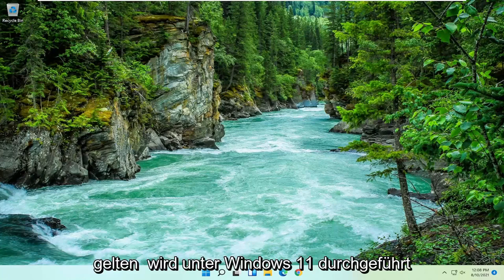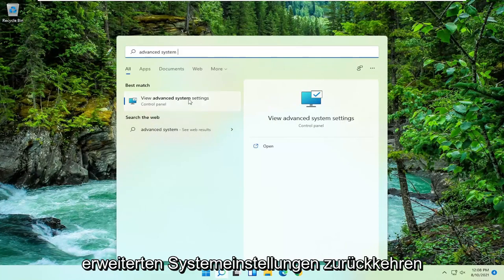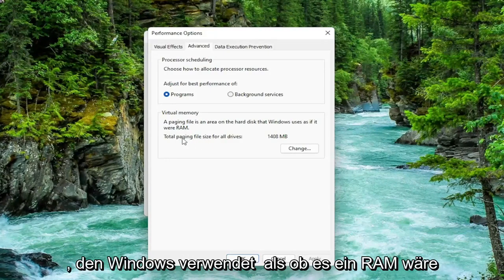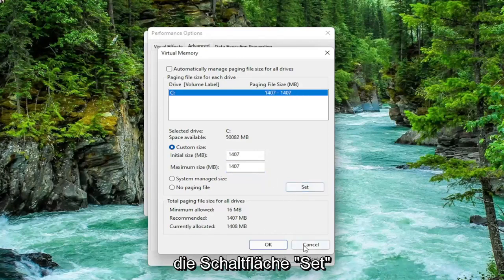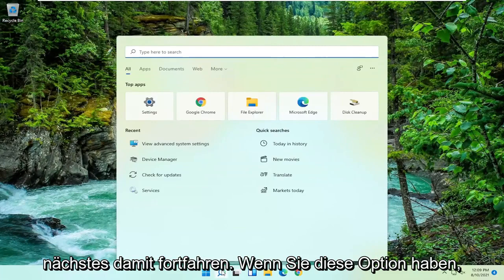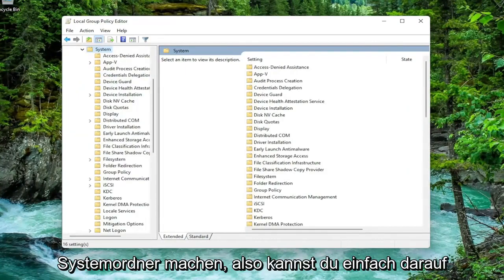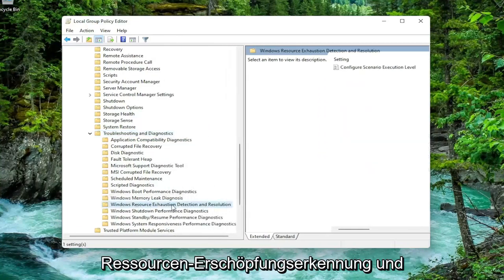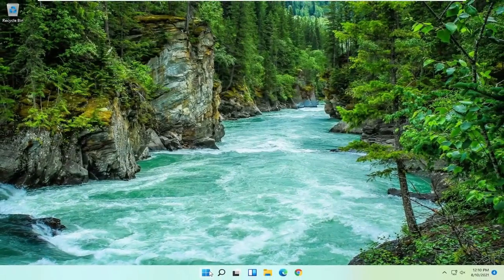Problem mit zu hoher CPU, RAM oder Festplatten Auslastung beheben Windows 11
Diese Meldung bezieht sich auf geringen virtuellen Speicher, ein Problem, das zu Verzögerungen und Fehlfunktionen auf Ihrem Windows-Gerät führen kann, ganz zu schweigen davon, dass es ziemlich stressig ist, immer wieder dieselbe Warnung zu erhalten.

Wie auch immer, es gibt verschiedene Gründe, die den Fehler verursachen können, daher sollten Sie alle folgenden Richtlinien lesen, bevor Sie die richtige Fehlerbehebungslösung für Ihr Gerät anwenden.

In diesem Tutorial behandelte Probleme:
Laptop Problem mit niedrigem Arbeitsspeicher
Laptop zu wenig Arbeitsspeicher Windows 11
zu wenig speicher auf dem laptop

Wenn Ihr Computer nicht über genügend Arbeitsspeicher für alle Aktionen verfügt, die er auszuführen versucht, können Windows und Ihre Programme nicht mehr funktionieren. Um einen Informationsverlust zu vermeiden, benachrichtigt Windows Sie, wenn der Arbeitsspeicher Ihres Computers knapp wird.

Dieses Tutorial gilt für Computer, Laptops, Desktops und Tablets mit dem Betriebssystem Windows 11 (Home, Professional, Enterprise, Education) von allen unterstützten Hardwareherstellern wie Dell, HP, Acer, Asus, Toshiba, Lenovo, Samsung und Huawei.